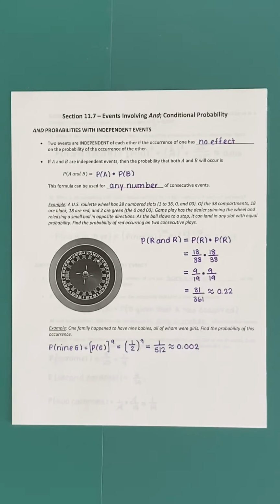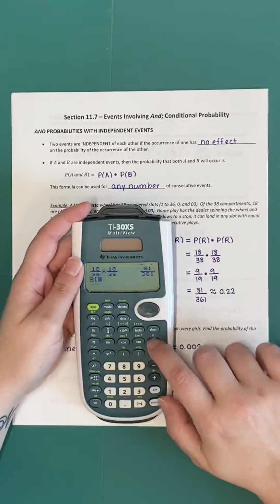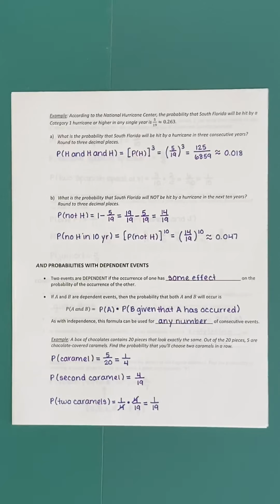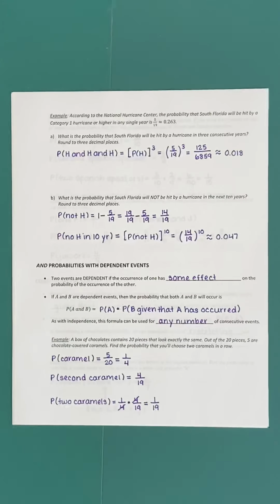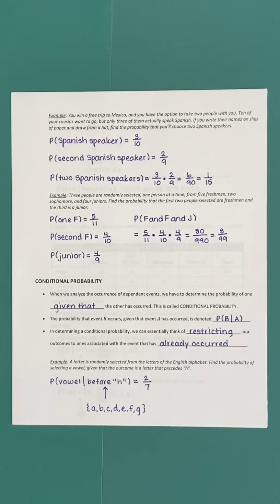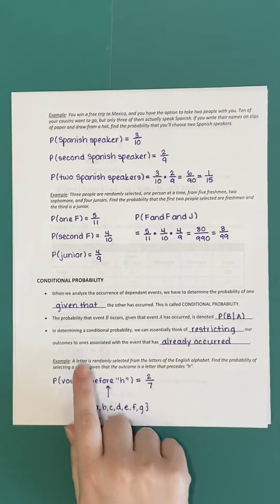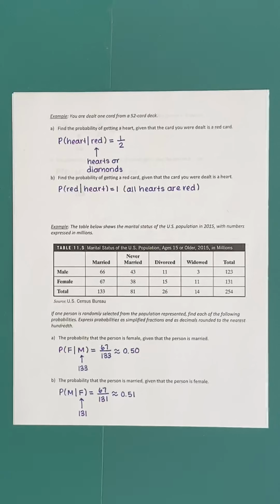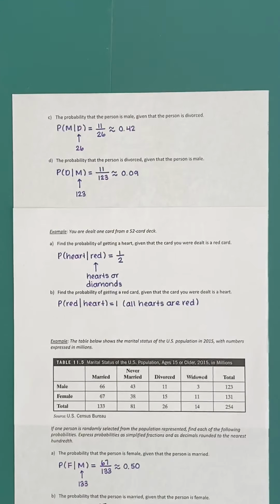11.7 - Events Involving “And” - Conditional Probability